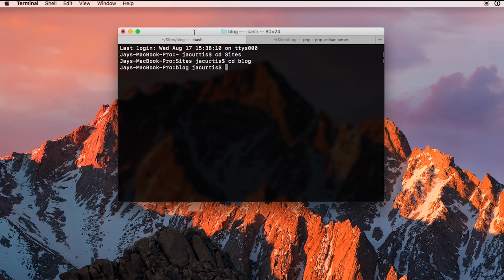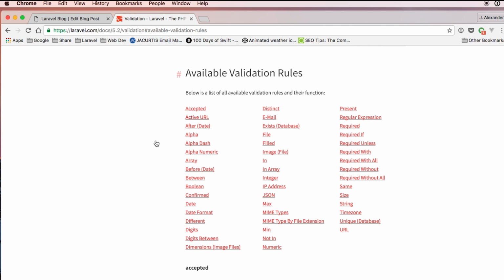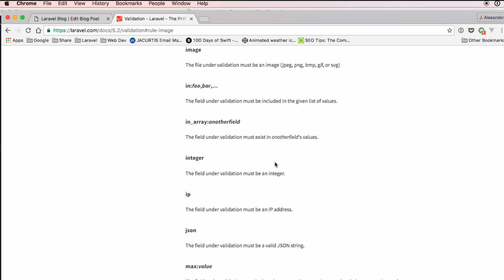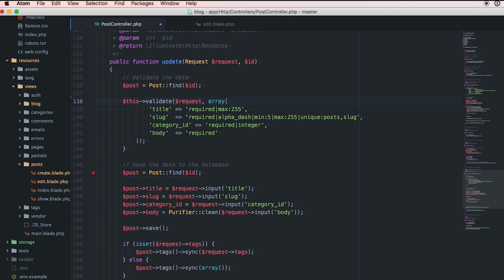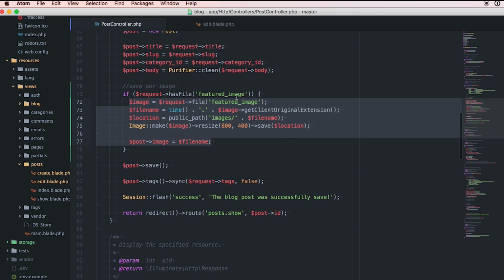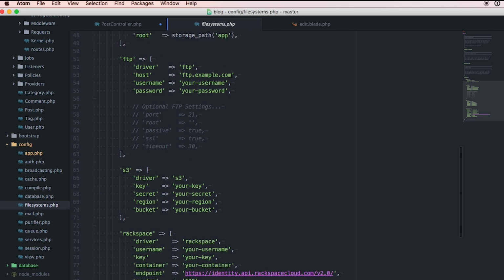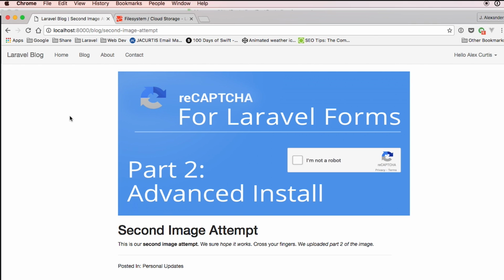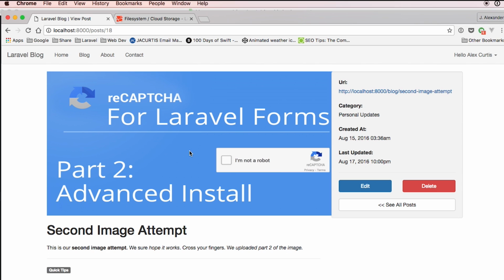Part 47 - Validating, Updating, and Deleting Images [How to Build a Blog with Laravel 5 Series]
Today's video by popular demand teaches you how to update photos, delete old ones, and to validate our images before upload.

Coming Up:
Deploy our app to the world wide web!

— DEVMARKETER INSIDER —

--- FOLLOW ME ---

--- QUESTIONS? ---